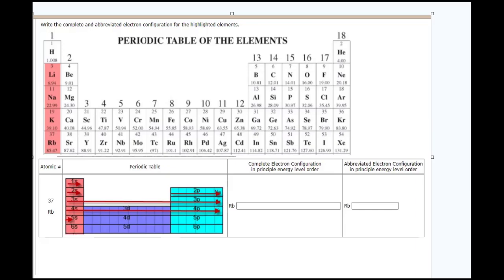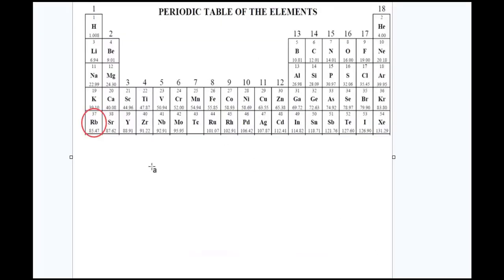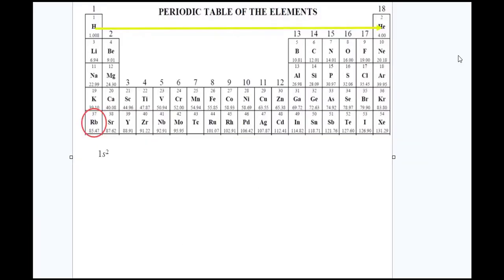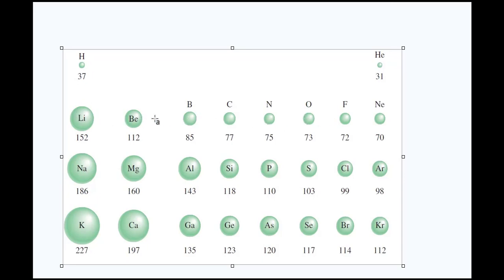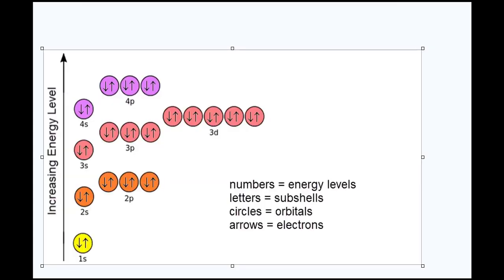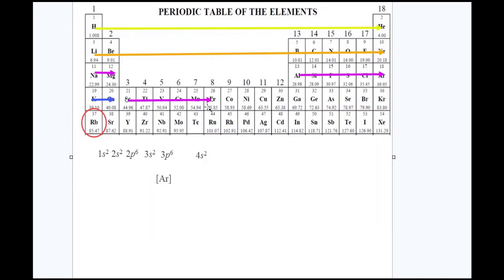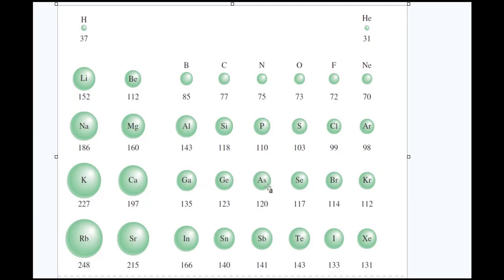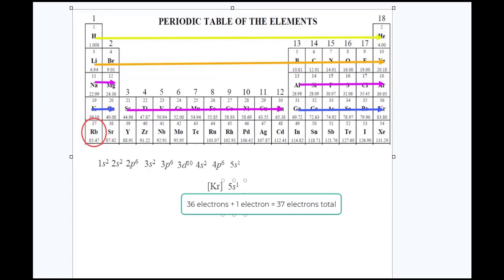AP07.10 Electron Configuration of Rubidium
How to write the  complete and abbreviated electron configuration of elements using the periodic table as your guide.
Do not use the Aufbau or the Z method. The methods shown in most textbooks leads to errors in energy levels of the d and f subshells.
See the Error in "The trouble with the aufbau principle" by Eric Scerri